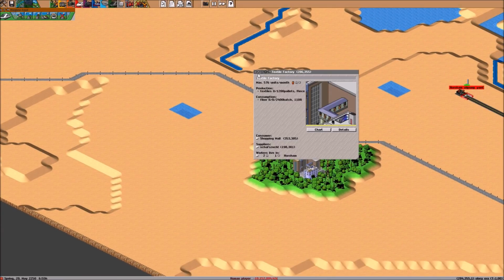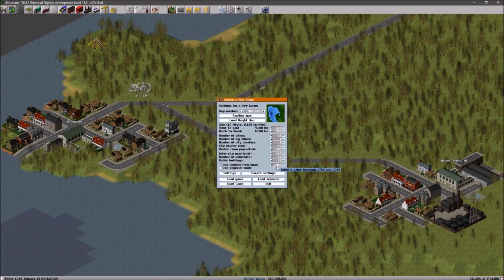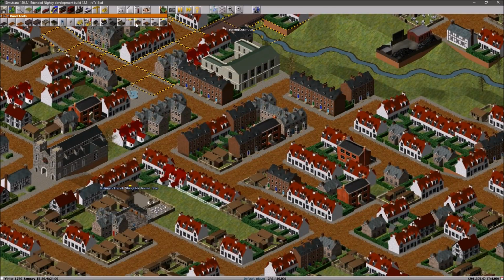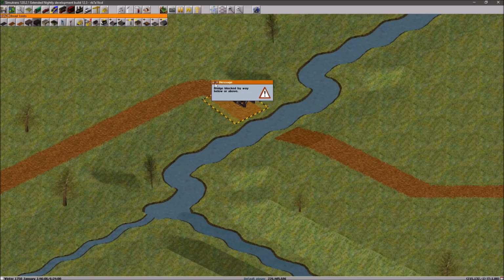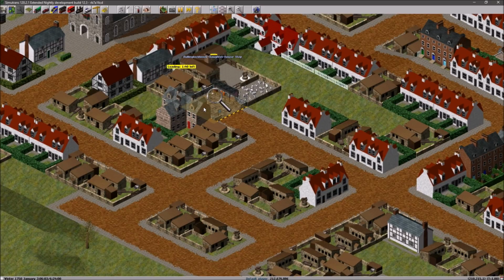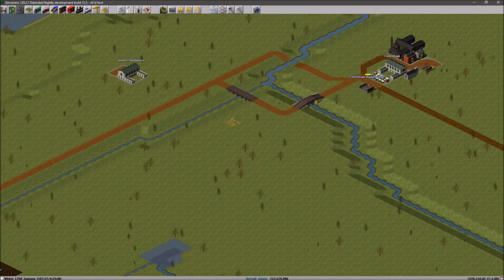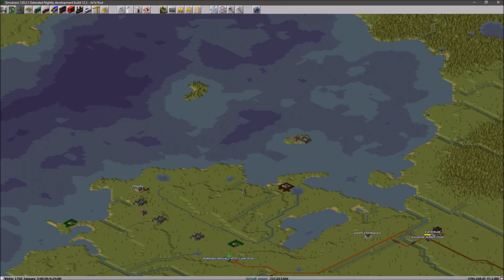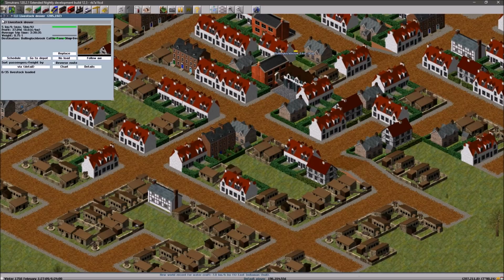Simutrans - (Transport Management Game)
Simutrans is an open-source transportation simulation game available for Windows, Mac, and Linux. Establish a successful transport company: Build road, rails, channels and more to get passengers, mail, and goods to their destinations.